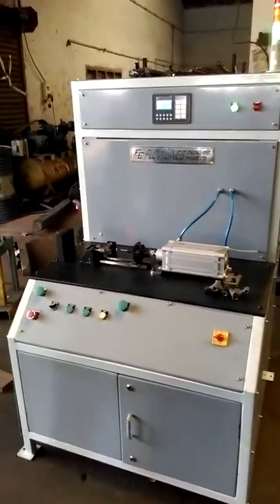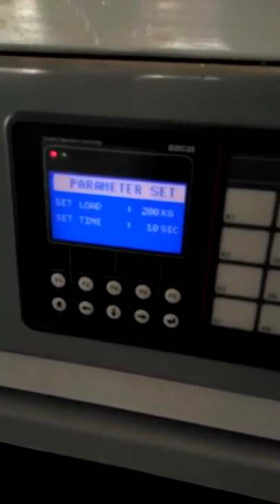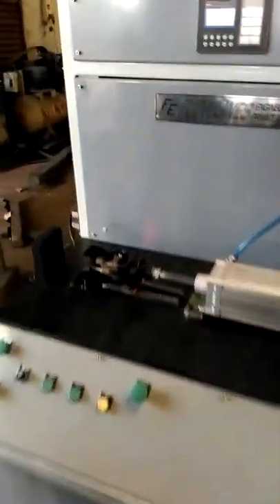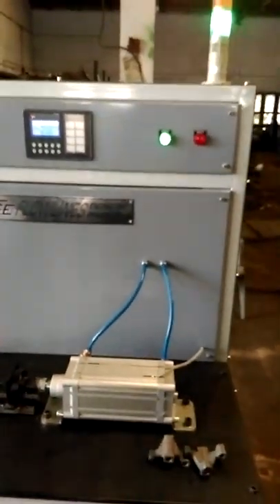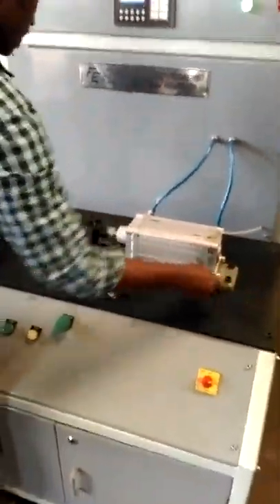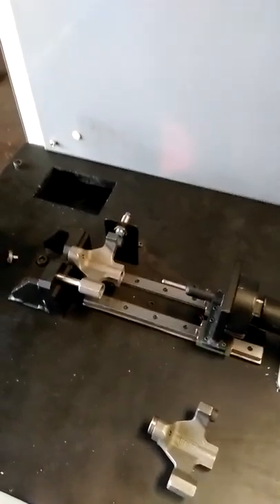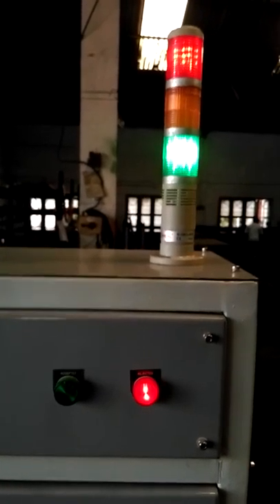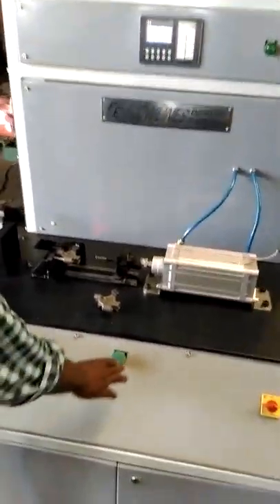Push-out load test rig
Built for an OEM in Automotive sector - the pushout load is applied on the Test component the digital indicators display the test parameters as well as the number of components